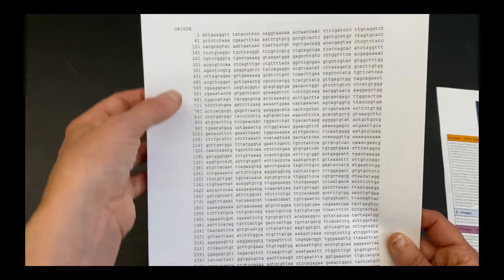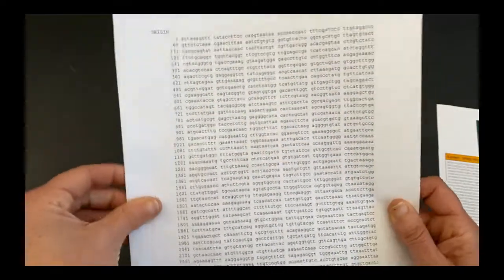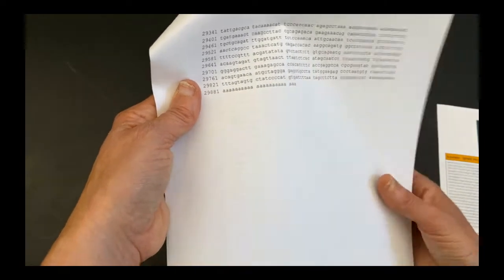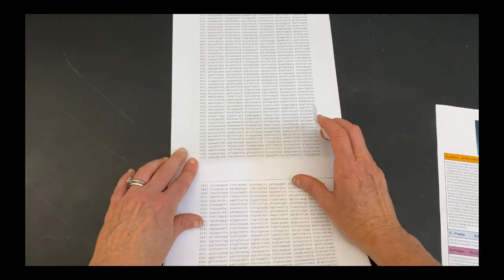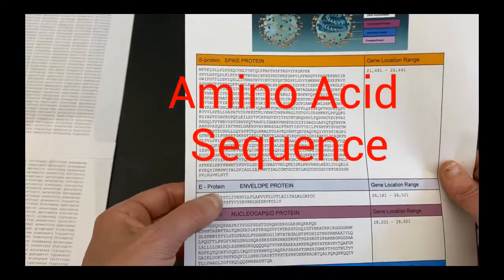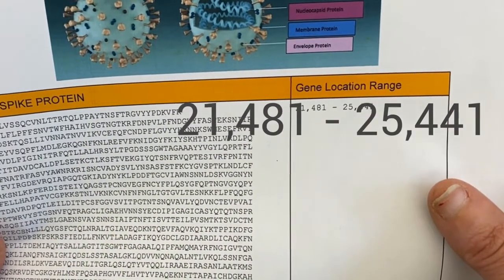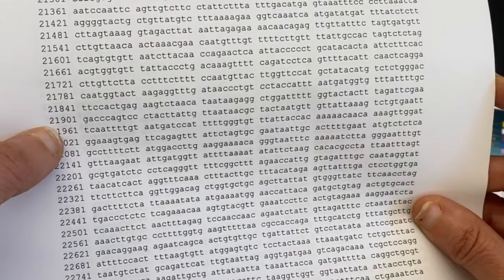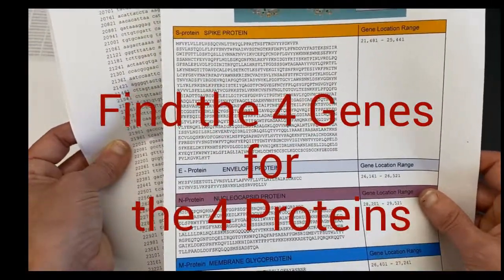Genome Sequence for SARS Cov2